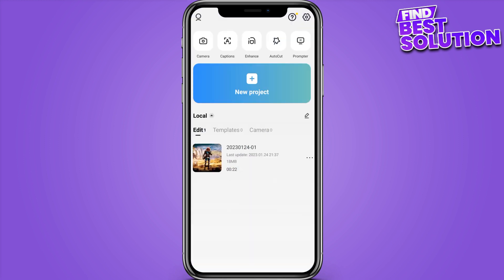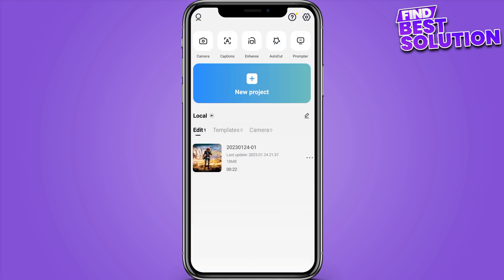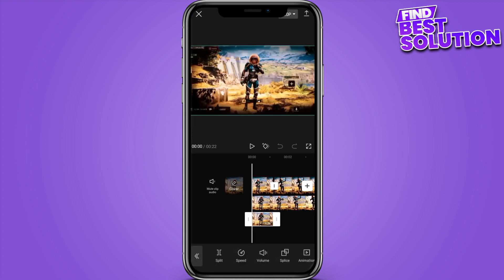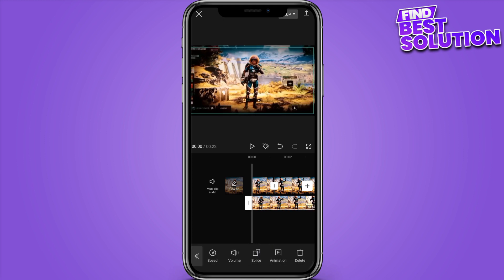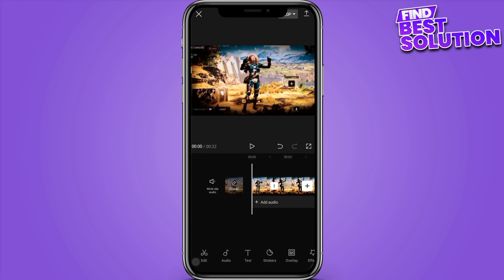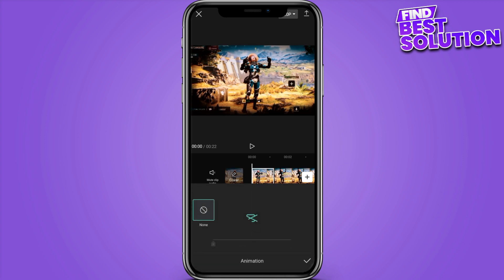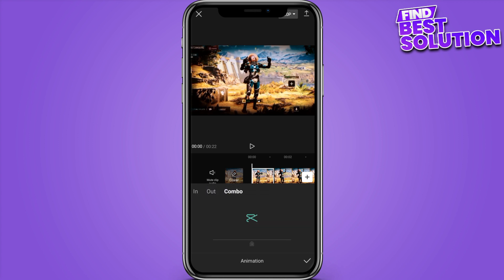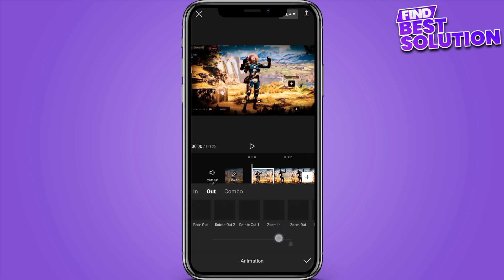How To Add Animations In Capcut (Easy Tutorial)